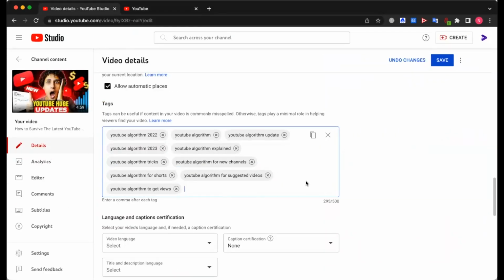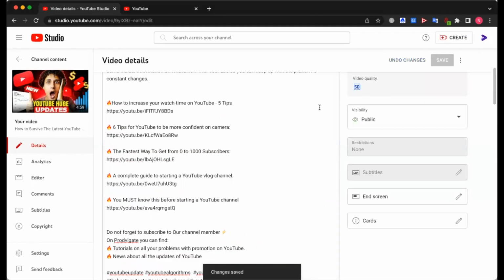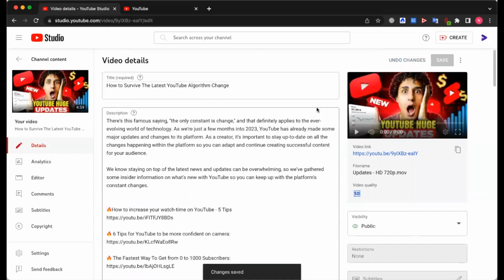The Easiest Way To Find Keywords For Your YouTube Videos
The key to any platform your firm uses for marketing is ensuring that your channel is optimized to reach the most potential clients. While you can operate a YouTube channel without adding keywords, you will not be operating at full potential.

On Prodvigate you can find:
🔥 Tutorials on all your problems with promotion on YouTube.
🔥 News about all the updates of YouTube